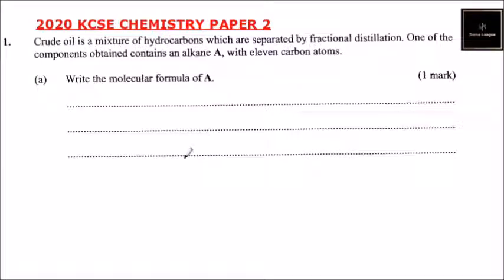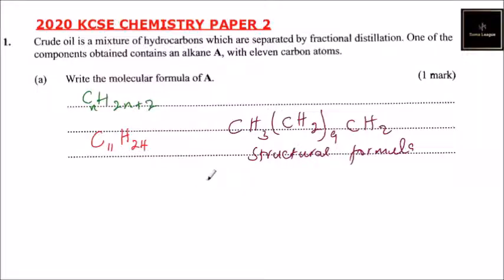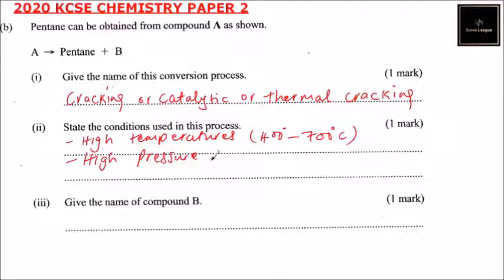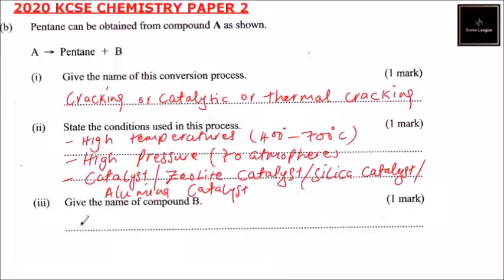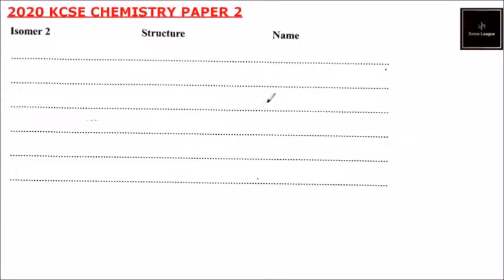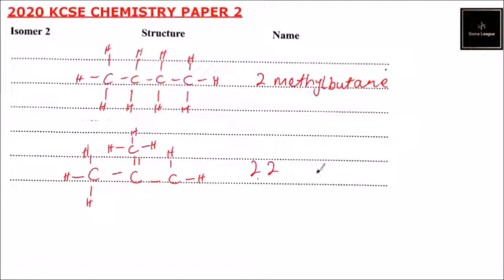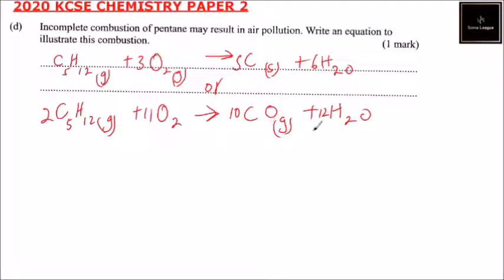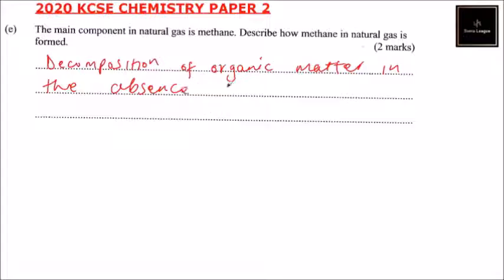2020 KCSE Chemistry Paper 2 Question 1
This video explains how to arrive at the correct answer in question 1 of KNEC's 2020 KCSE Chemistry paper 2.

Crude oil is a mixture of hydrocarbons which are separated by fractional distillation. One of the components obtained contains an alkane A, with eleven carbon atoms.

Write the molecular formula of A (1 mark)
Pentane can be obtained from compound A as shown
A → Pentane + B

Give the name of this conversion process.  (1 mark)

State the conditions used in this process.  (1 mark)

Give the name of compound B. (1 mark)

Draw and name two isomers of pentane  (4 marks)
Isomer 1       Structure            Name
Isomer 2       Structure            Name

Incomplete combustion of pentane may result in air pollution. Write an equation to illustrate this combustion.         (1 mark)

The main component in natural gas is methane. Describe how methane in natural gas is formed.   (2 marks)

In the laboratory, methane can be prepared from salts of alkanoic acids. Describe how methane is prepared from sodium ethanoate. (2 marks)